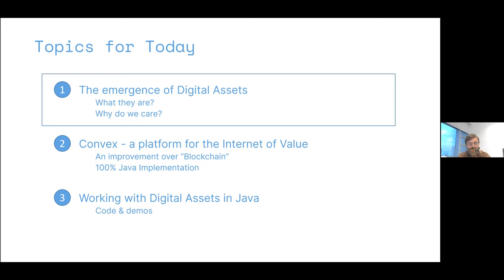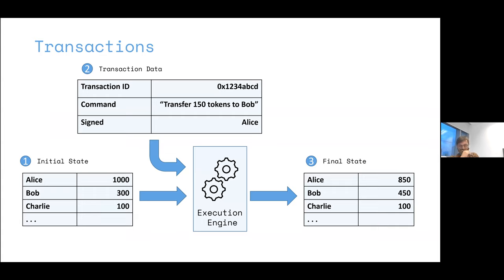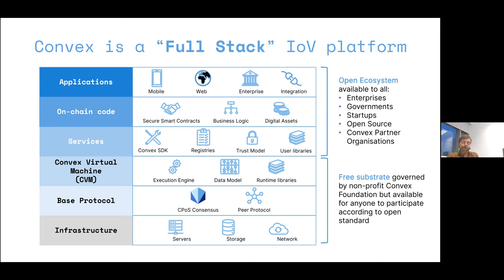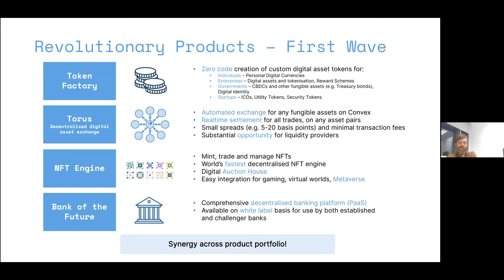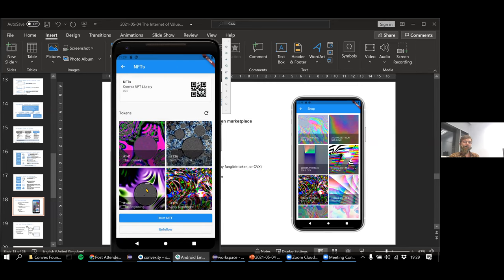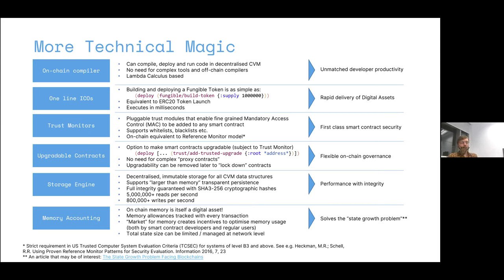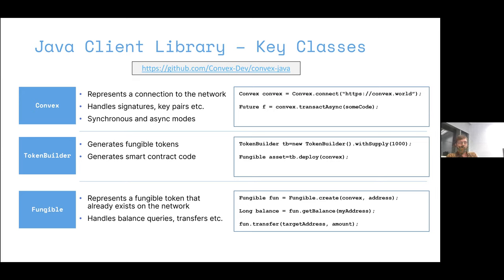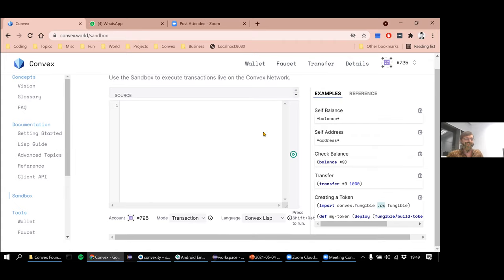The Internet of Value: Digital Assets with Java - Singapore Java User Group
Speaker: Mike Anderson

== Talk
Digital assets are poised to change the world, with decentralised cryptocurrencies, non-fungible tokens (NFTs) and smart contracts creating new opportunities for economic value exchange and product innovation: a space which might be called "The Internet of Value".

Convex is a full-stack solution for the Internet of Value, built using Java technology and offering radically better performance than traditional blockchain approaches.

In this talk we will look at the principles of creating digital assets for the Internet of Value, explain the inner workings of Convex and demonstrate how to build your own digital assets using a simple Java API for the Convex network.

== Speaker
Mike is the Managing Director of The Convex Foundation, a non-profit organisation dedicated to helping organisations realize the potential of decentralised ledger technology for the Internet of Value. He is the inventor of the Convergent Proof of Stake consensus algorithm, which forms the basis for the Convex network.

Previously, Mike has held CTO roles at multiple companies, with a focus on blockchain, data science and AI. He also worked as a strategy consultant at McKinsey and company, specialising in software architecture, technology strategy and healthcare IT.

Mike is a keen open source software developer, and contributes his time to leading multiple open source projects, especially in the Clojure and Java ecosystems. He is the creator of core.matrix, a library for advanced numerical algorithms.

Mike holds double first in Mathematics and Economics from Cambridge University, and a Master of Business Administration (with Distinction) from INSEAD. He formerly represented the UK in the International Olympiad in Informatics.